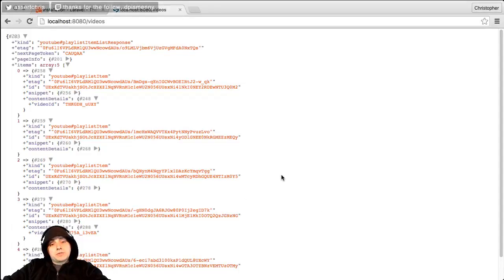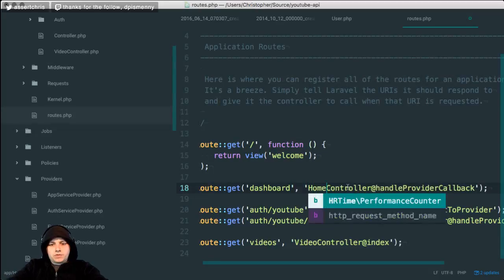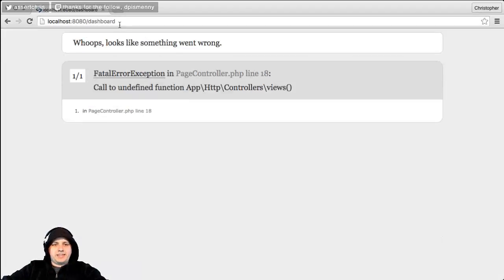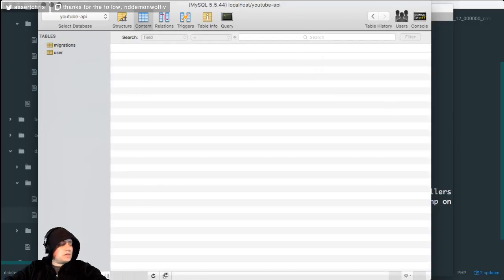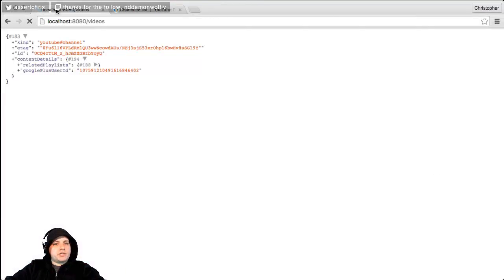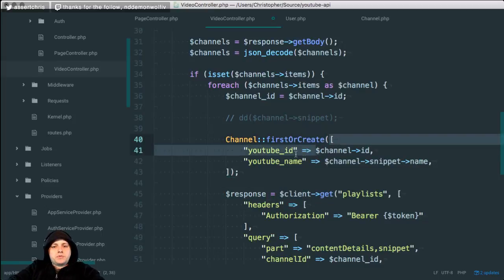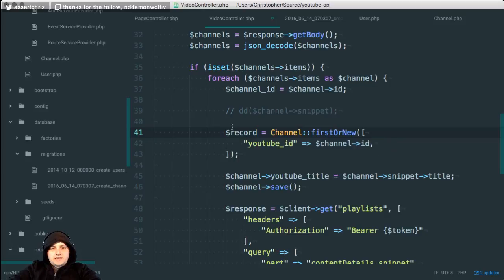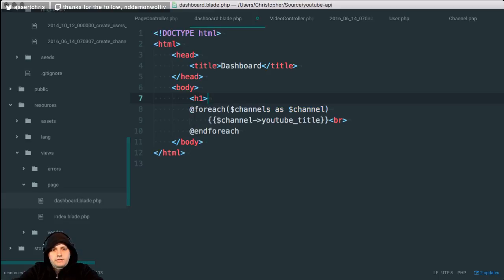Daily Code #41 - Storing YouTube API Data (Part 1)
Today we save all sorts of data. Channels, playlists, and videos all make an appearance. And the distraction is real...